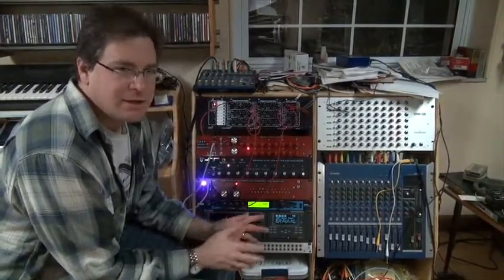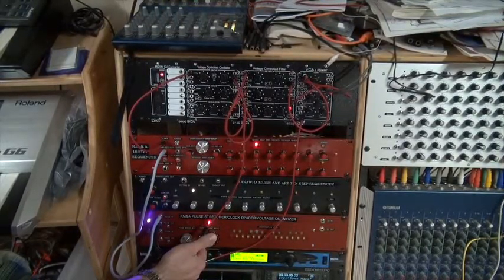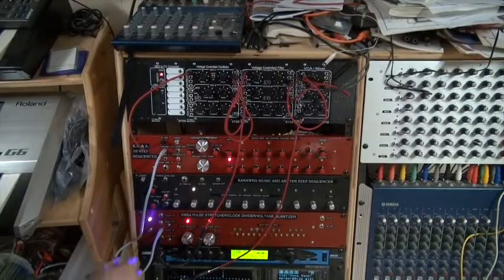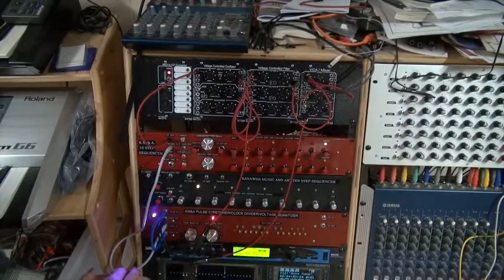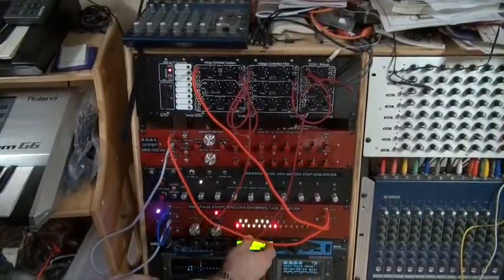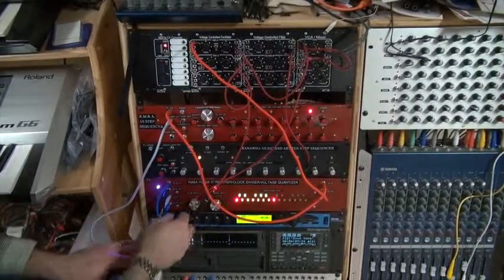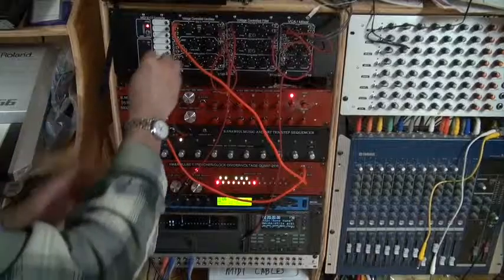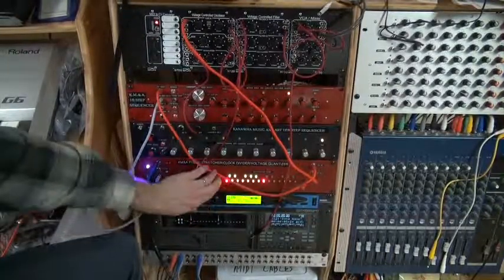Triple Module Demo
A demonstration of the finished triple pulse stretcher/clock divider/quantizer unit.